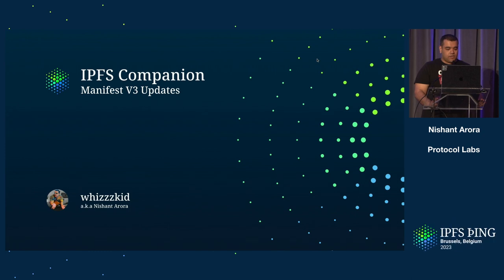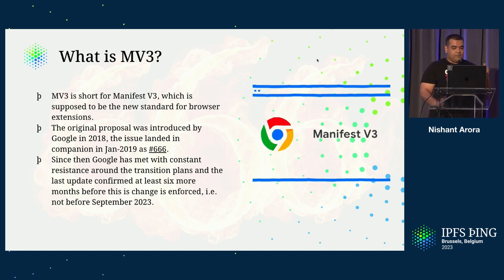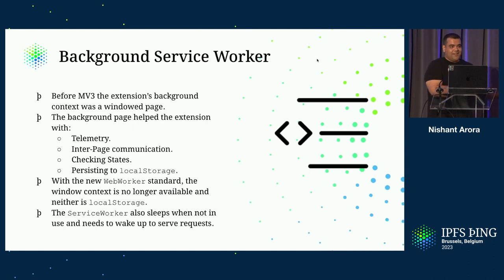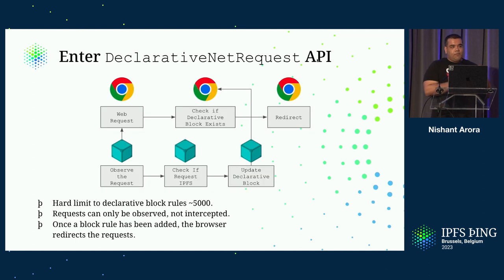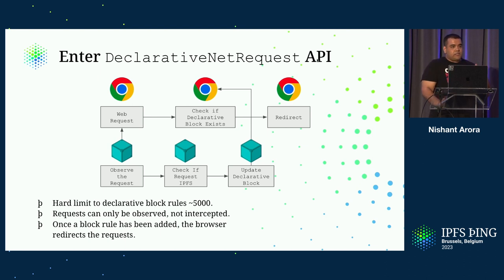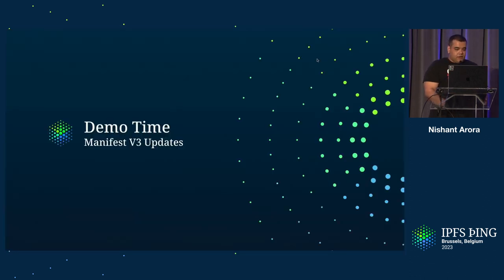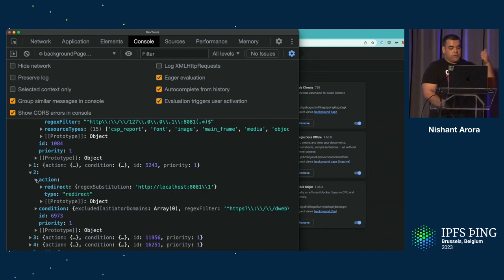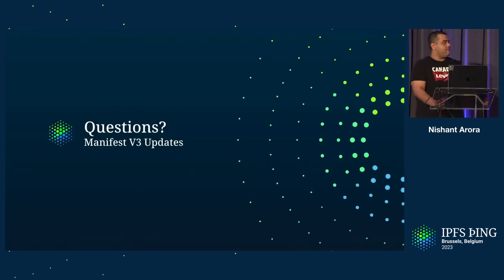IPFS Companion Manifest V3 Updates - Nishant Arora